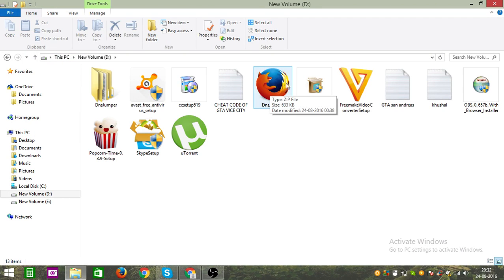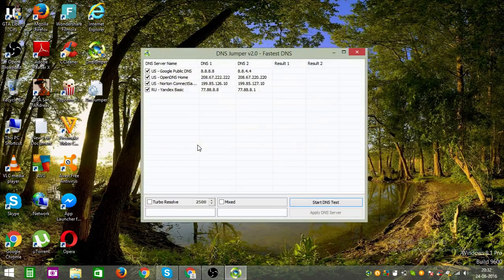how to fix Facebook slow loading and increase speed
_ Download and right click go to Extract files

open Fastest DNS and click on Start DNS Test select first option so you are done and Apply DNS server OK so now you can open your Facebook with amazing speed thank you don't forget to like and subscribe BYE

Add Me On Skype-khushal.solanki000